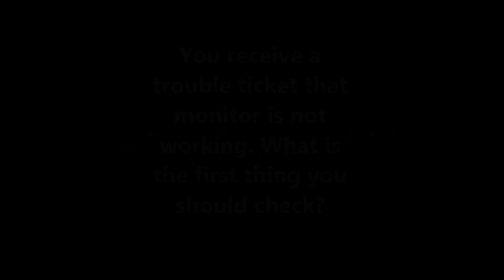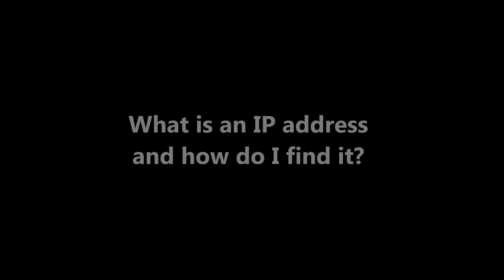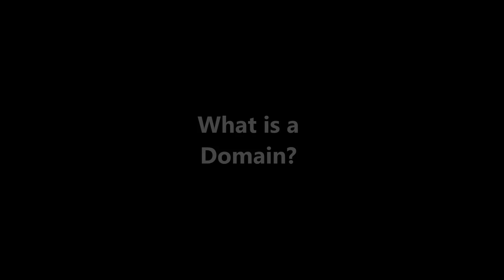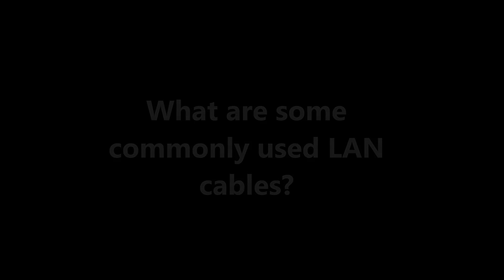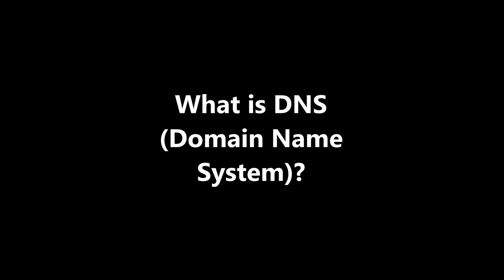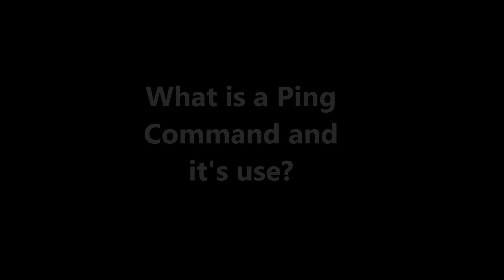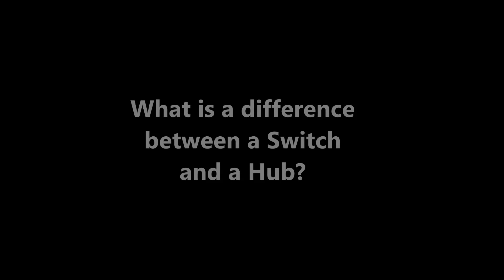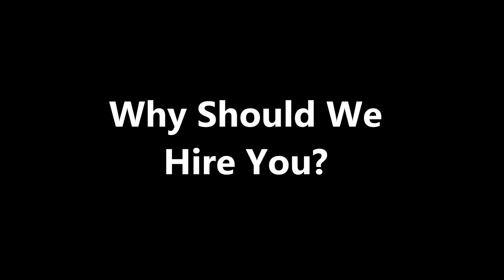TOP 20 DESKTOP SUPPORT INTERVIEW QUESTIONS | Interview Preparation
0:00 Introduction
TOP 20 DESKTOP SUPPORT INTERVIEW QUESTIONS | Interview Preparation Guide
0:11 Tell me about yourself?
0:51 You receive a trouble ticket that monitor is not working. What is the first thing you
1:25 Question #3
1:32 What is Safe Mode, how do you get to it, and what is it used for?
2:34 Question #4
2:41 What is an IP address and how do I find it?
3:32 Question #5
3:37 What is a Default Gateway?
4:05 Question #6
4:10 What is Active Directory?
4:39 Question #7
4:44 What is a Domain?
5:13 Question #8
5:18 ticket that states: My Printer is not working properly; it prints out a weird pattern on the
5:51 Question #9
5:56 What are some commonly used LAN cables?
6:30 Question #10
6:37 What is Blue Screen of Death (BSOD)?
7:54 Question #11
7:59 What is DHCP (Dynamic Host Configuration Protocol)?
8:23 Question #12
8:28 What is DNS (Domain Name System)?
8:52 Question #13
8:57 What is VPN (Virtual Private Network)?
9:30 Question #14
9:35 What is a Ping Command and
10:13 Question #15
10:18 What is a Group Policy?
11:09 Question #16
11:13 What is a .PST file?
11:38 Question #17
11:43 How would you change Folder Permissions?
12:22 Question #18
12:27 What is a difference between a Switch and a Hub?
13:21 Question #19
13:26 How would you recover data from a Virus infected computer?
14:04 Question #20
14:09 Why Should We Hire You?
14:41 Bonus Advice
14:47 Friendly Advice Time. Best of Luck to you all...